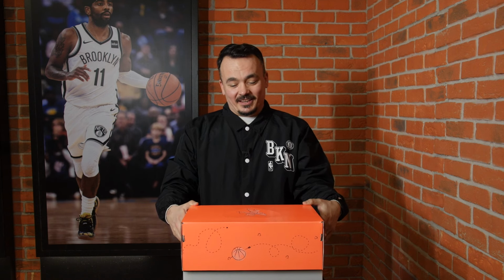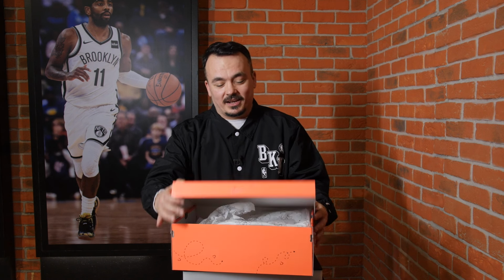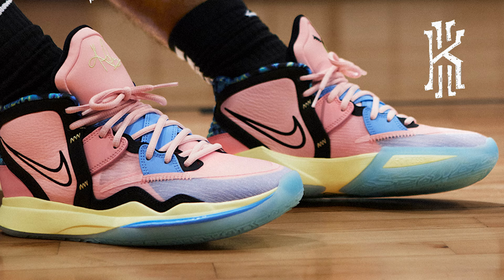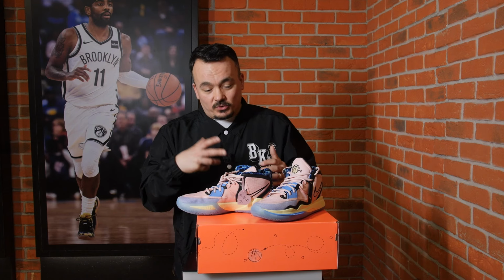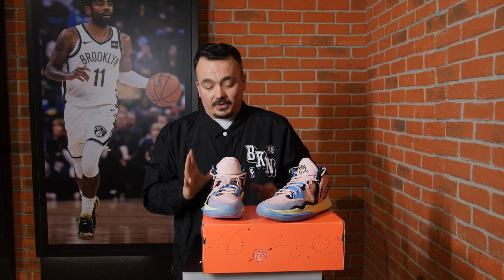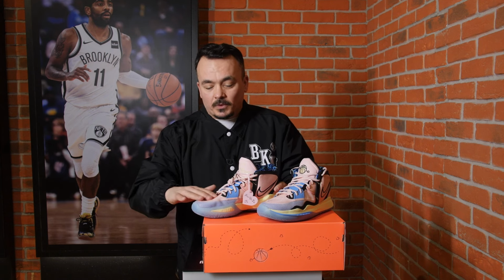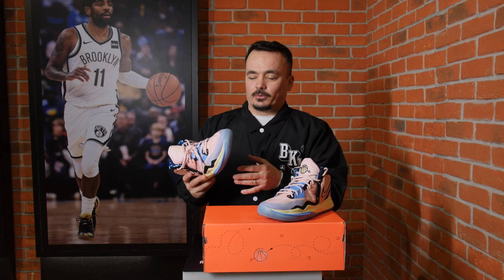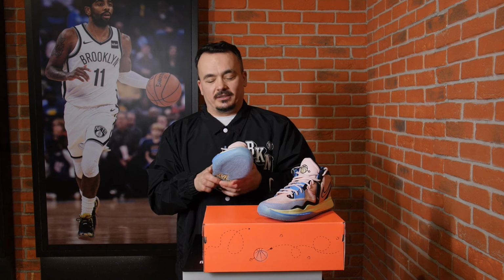Nike Kyrie 8 or Infinity I Basketball Shoe Review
The eighth flagship model of the impressive Kyrie series is also called "Infinity" because, of course, when the number eight is placed horizontally it becomes the symbol for infinity. Luckily we didn't have to wait that long.